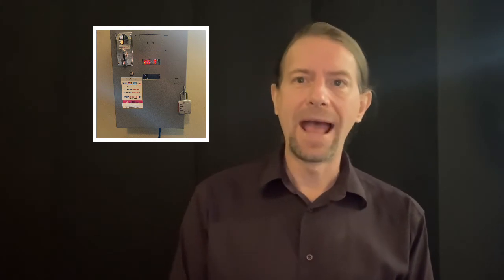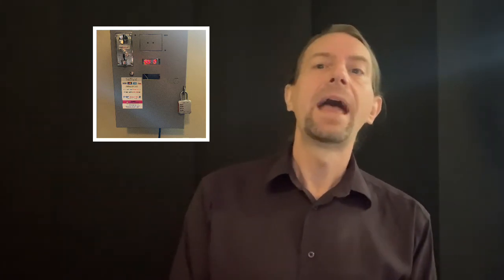Creative Solutions Washer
A brief talk about how to use one washer CoinBox to operate both a washer and Dryer for your rental laundry services.